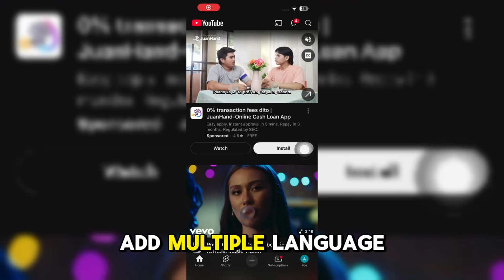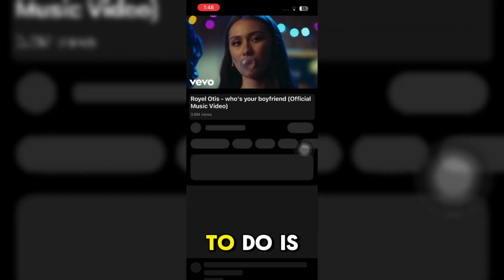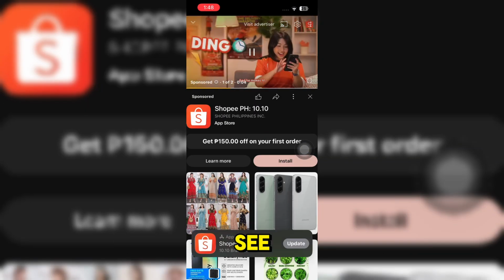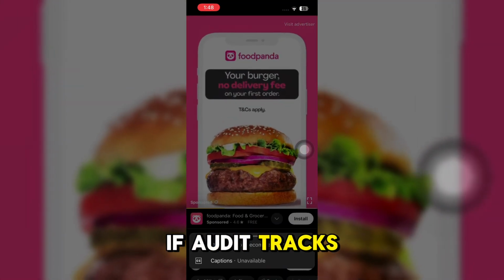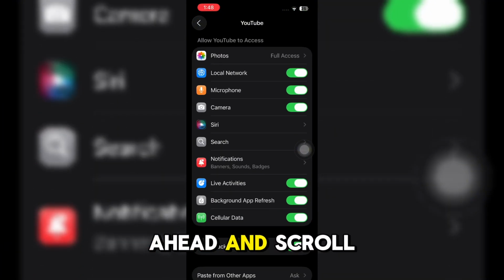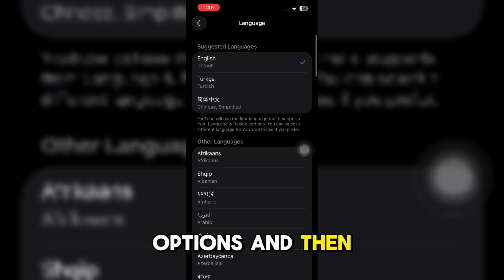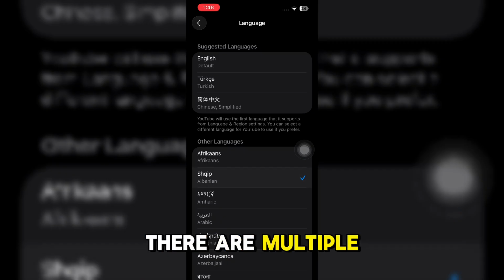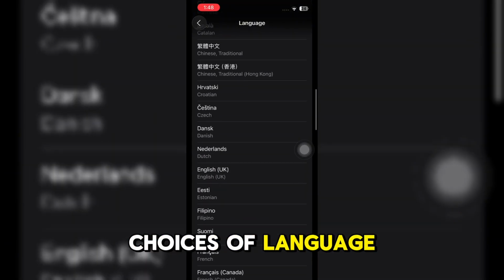How to Add Multiple Language Audio Tracks to YouTube Videos [Complete 2025 Guide]